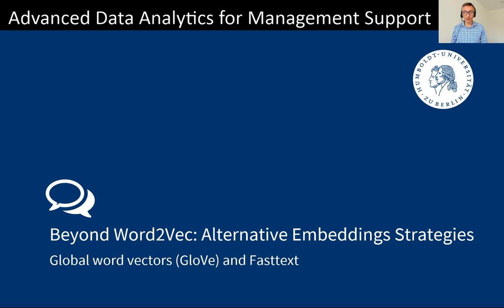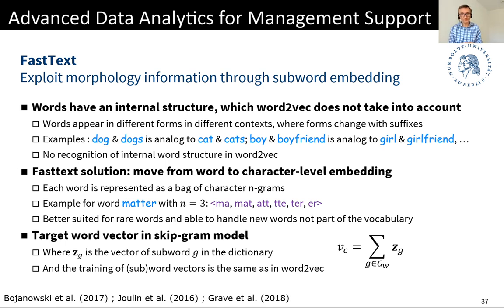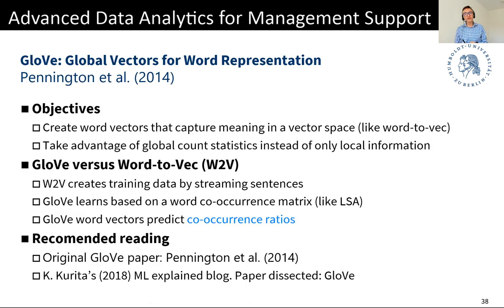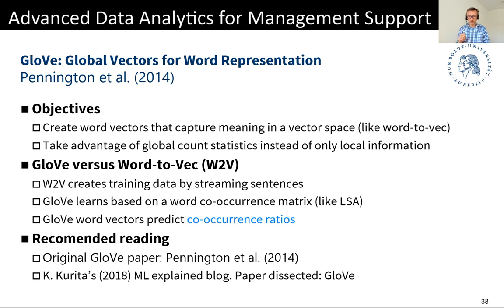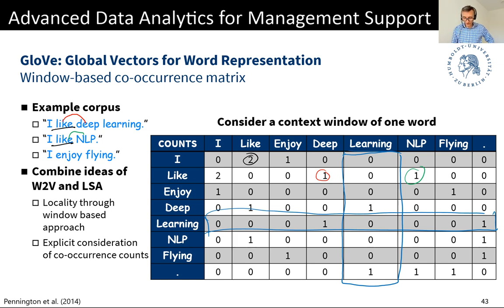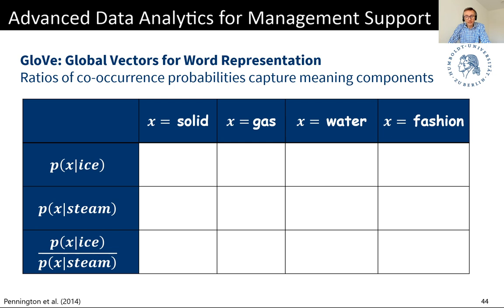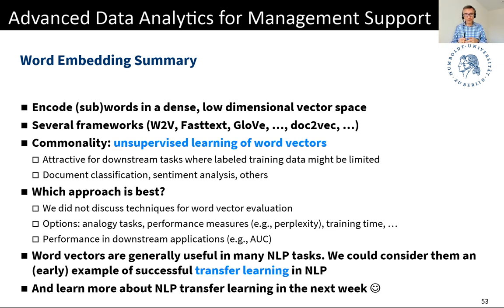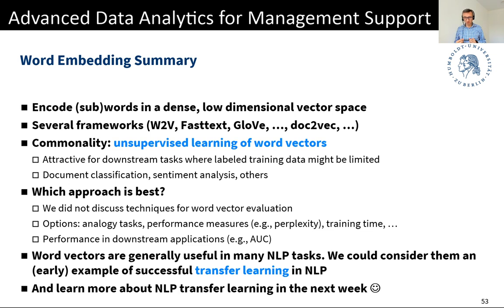ADAMS - L7 - Word Embedings - Part 3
Lecture seven further elaborates on the word-to-vec approach to learning a numeric representation of words as multi-dimensional vectors. In addition, we highlight some alternative approaches that have emerged and how they differ from word-to-vec. The alternatives include Fasttext and GloVe.